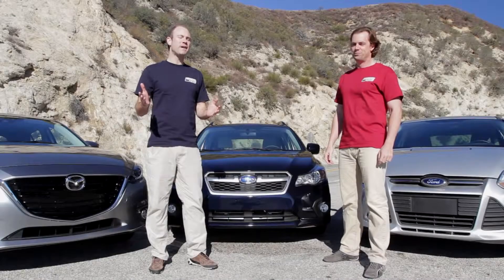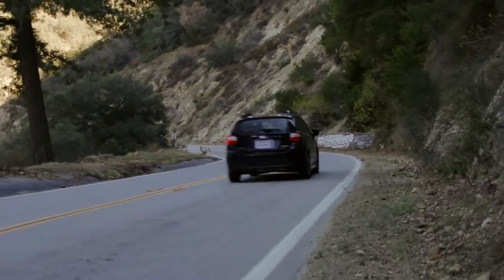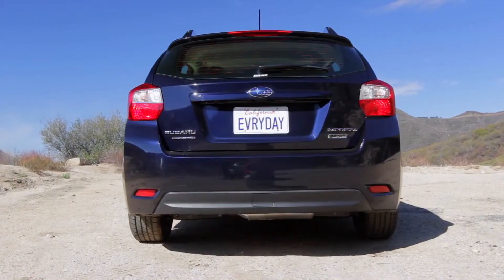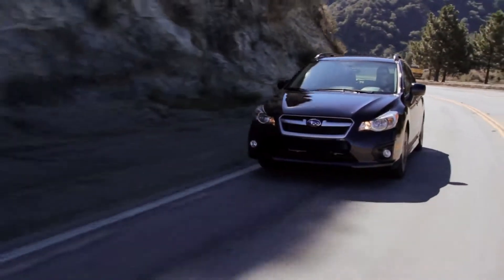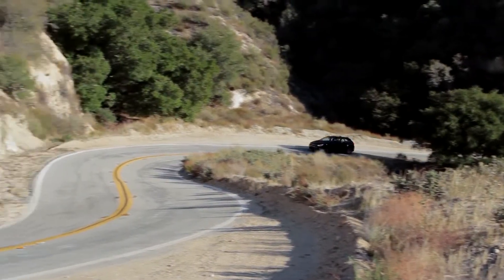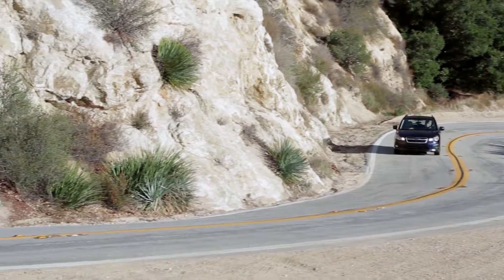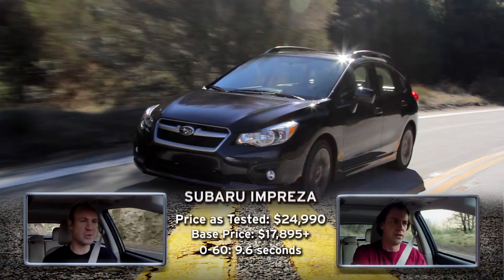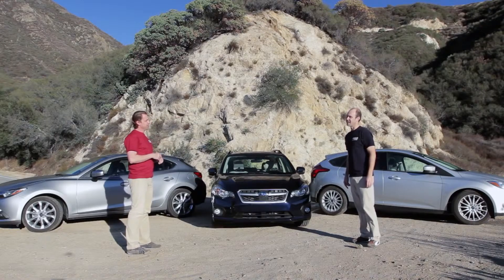Subaru Impreza Review Entry Hatches Pt 1 Everyday Driver 1080p